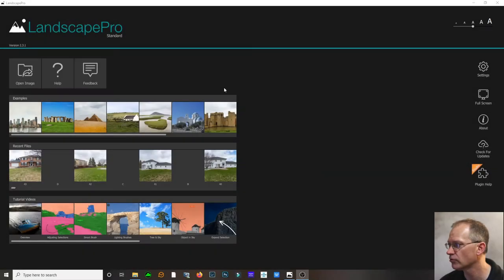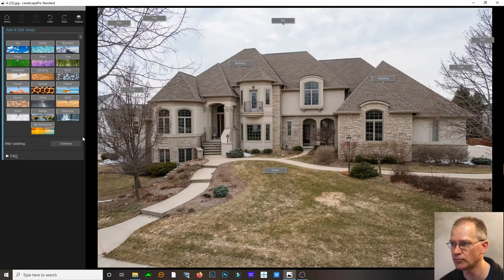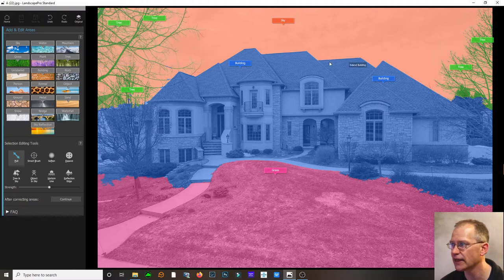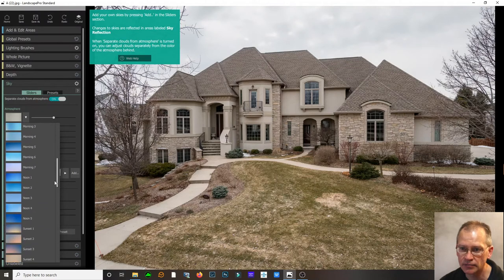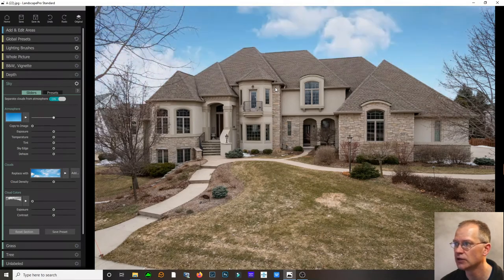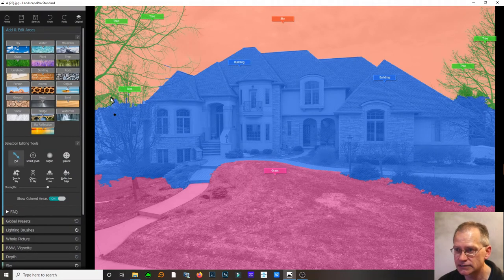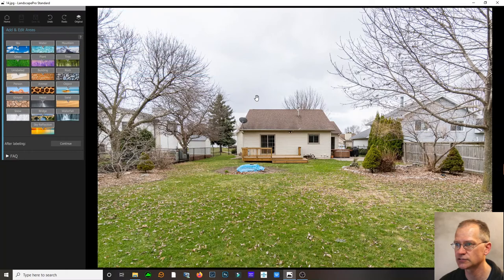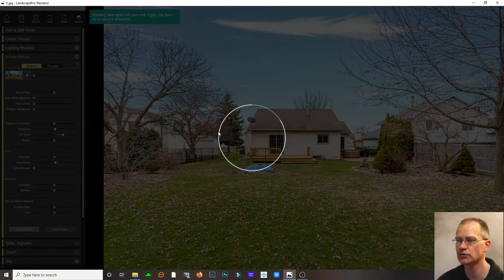Sky Replacement with Landscape Pro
In this video I demonstrate how I use Landscape Pro to replace skies on my real estate photos.